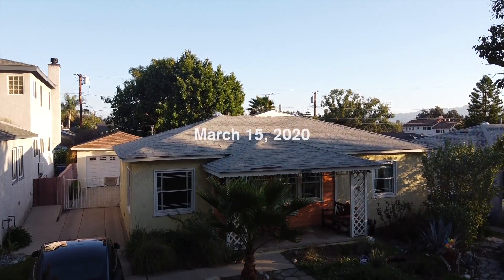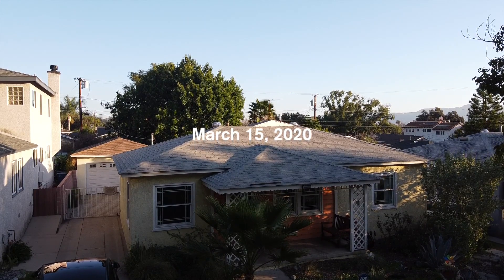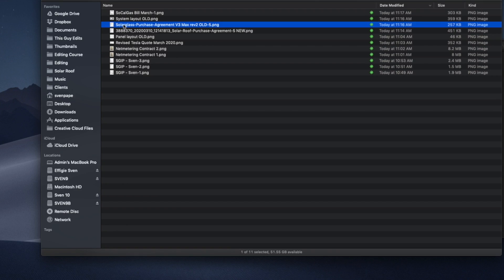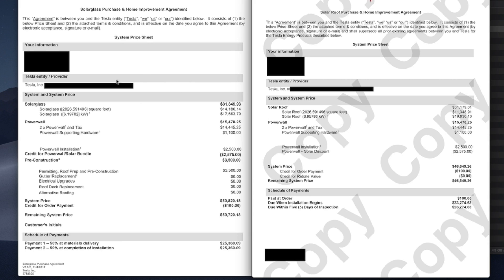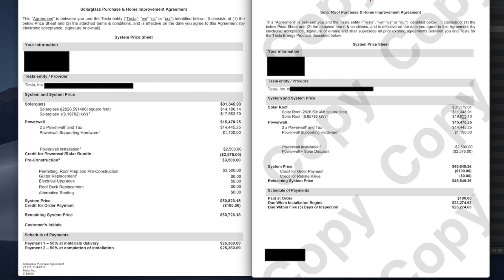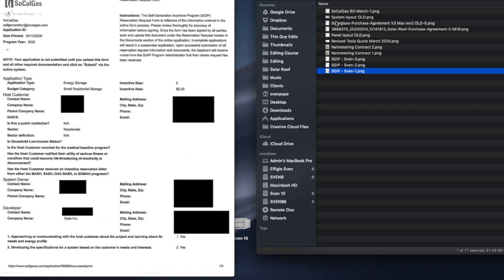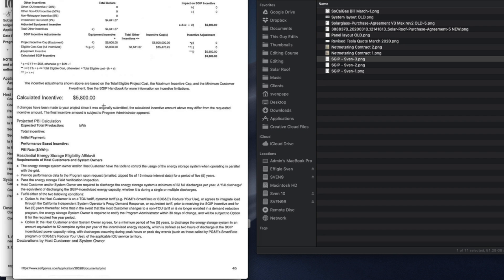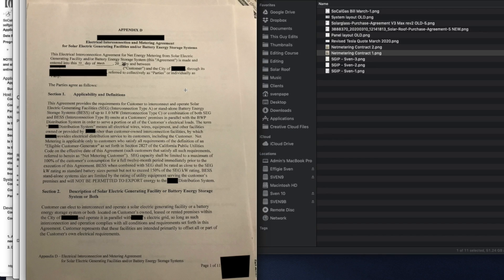Tesla Solar Roof - Permit Denied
When a pandemic and a city slow things down. Want a Tesla Solar Roof or Tesla Car?

We're getting a Tesla Solar Glass Roof: Order, Pricing, Inspection, Permits, Install

Hey, I'm Sven from This Guy Edits, a YT channel with over 350K subs. I've recently become a Tesla fan boy and want to document my experience with the Tesla Solar Glass Roof as it is being installed on my house.

It's been years in the making and this version three roof is supposed to be finally ready for prime-time. Generally, I try not to be an early adopter, and would rather like to see proof of concept first. But since the Federal Tax Credit is about to run out, I decided to take the plunge now and see if it works out.

How long will the process take? Will there be any problems along the way? Will it perform? These are all question I'm eager to share with you and finally get to the answer: Was it worth it? I'll post update videos as the project unfolds.